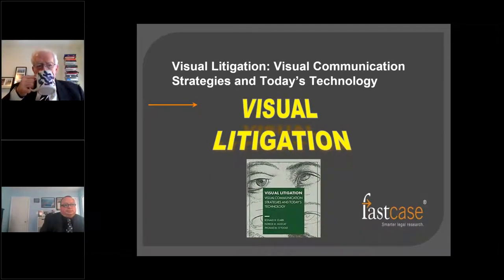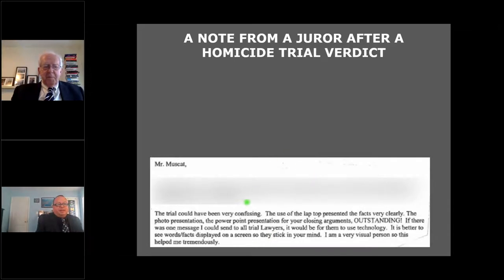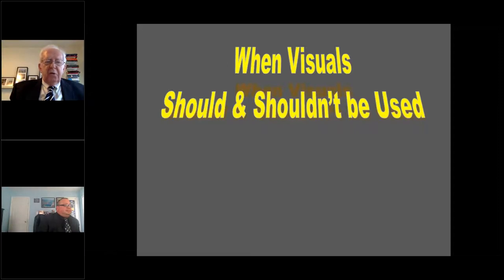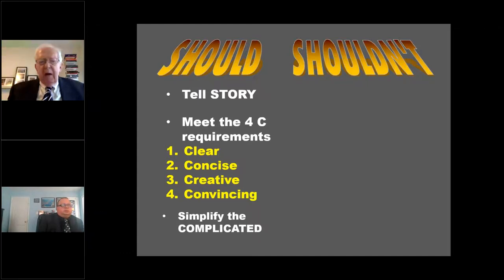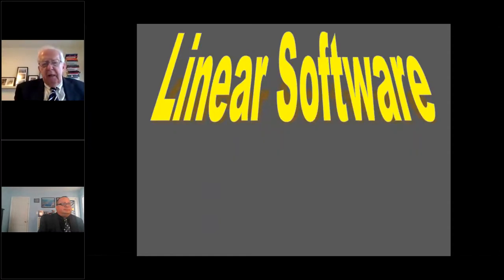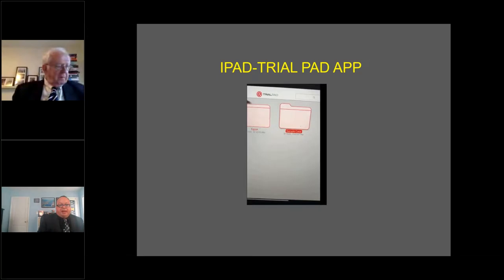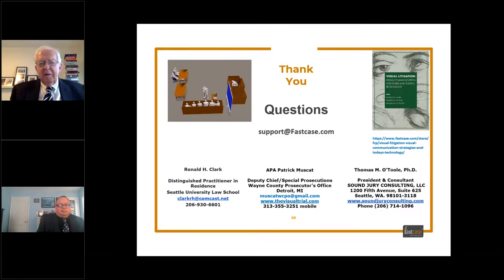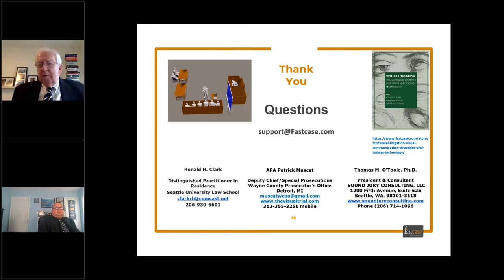A Conversation with the authors of Visual Litigation